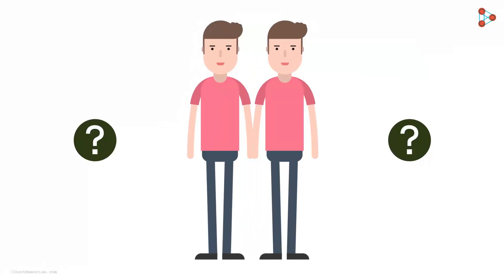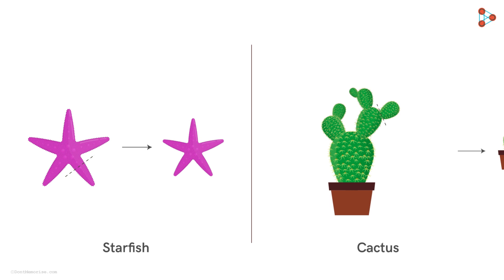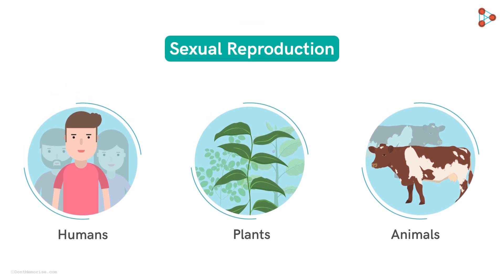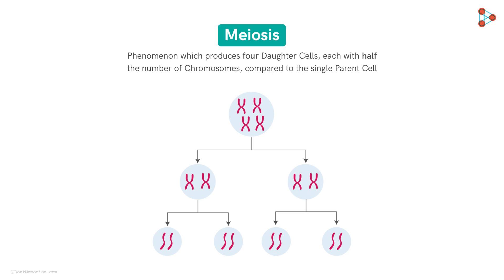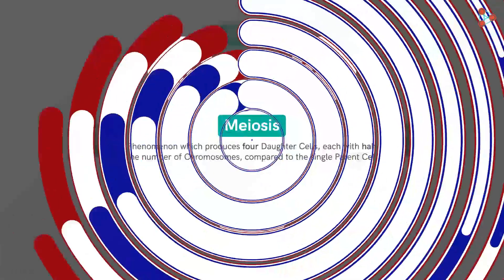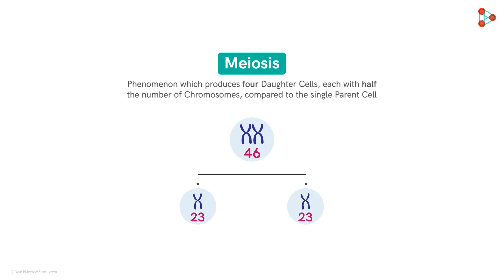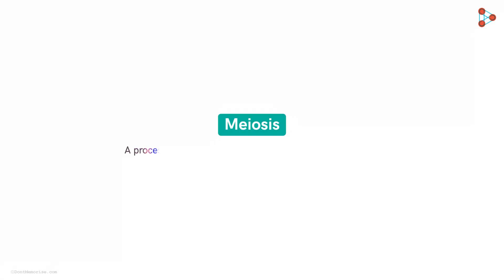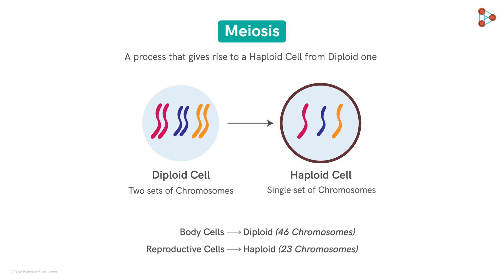Introduction to Meiosis | Don't Memorise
📅🆓NEET Rank & College Predictor 2024 Have you ever wondered why children do not look exactly like their parents? Or why some siblings look so different from each other? The answer lies in a process called Meiosis.

Watch this video Introduction to meiosis to explore the hidden secrets of Meiosis!